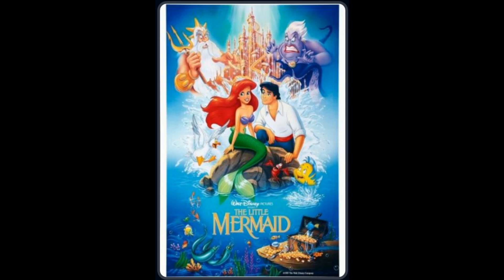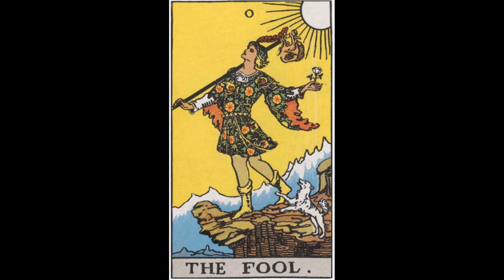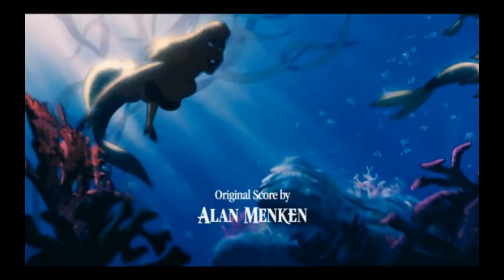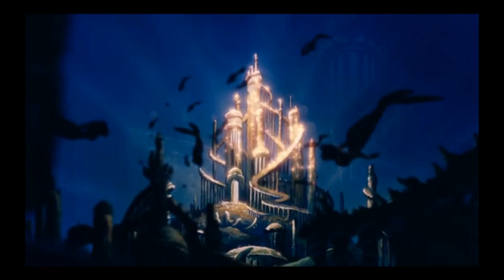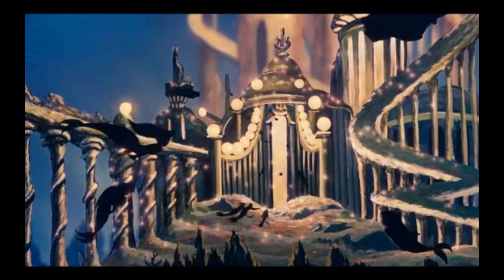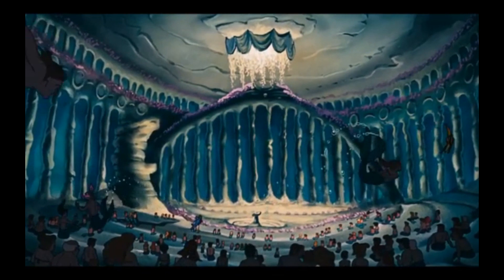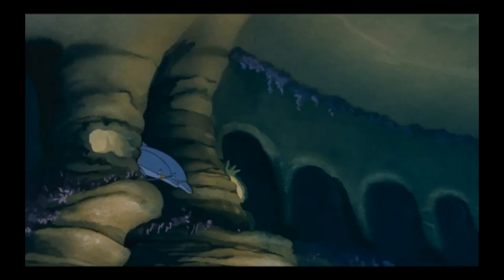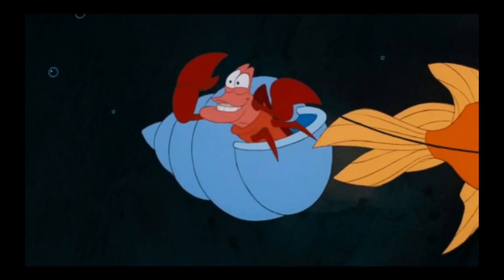The Little Mermaid Is A "Red Herring" - Ep 1 Symbolism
To those that have eyes to see and ears to hear I hope you enjoy the beginning of this next series on Merfolk and how their interactions and future relationships with humans just might not be so friendly as we've been programmed to believe...

The Little Mermaid (1989) - On one of her visits to the surface, which are forbidden by her controlling father, King Triton, she falls for a human prince. Seems harmless, cute and friendly, right? Well we're going to take a brief look at this portrayal of human - merfolk relations and see if there's something more sinister happening...

I watch this movie and all my movies for free
(use an Adblocker)

** Notes from me to you - I've been spending the last few weeks working on my thumbnails and editing style.

Thanks!